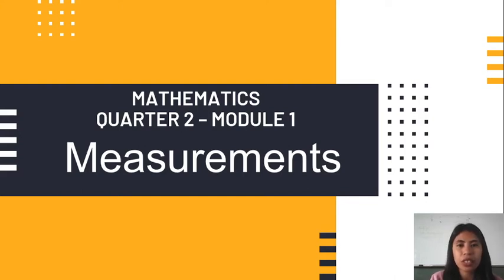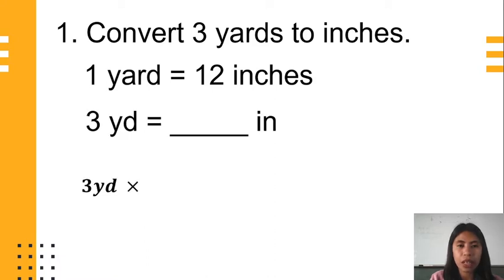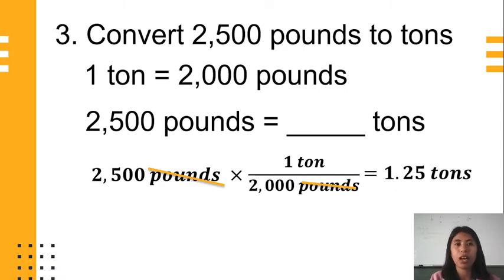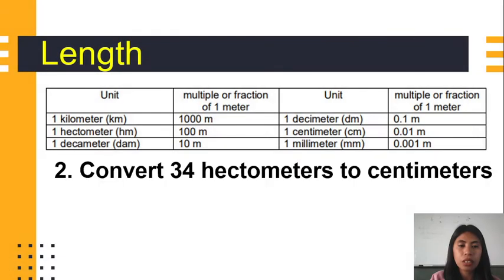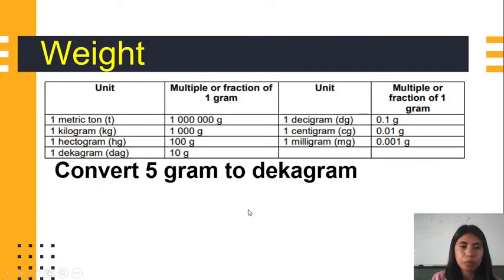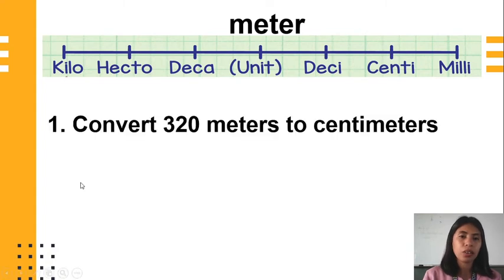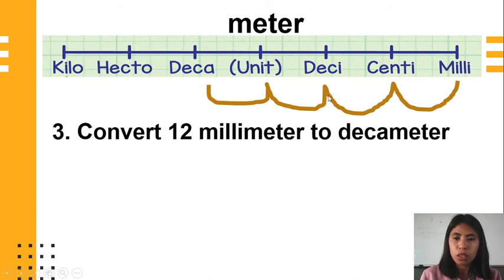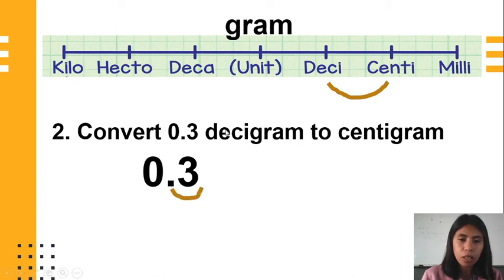Grade 7- Quarter 2 Week 1-Converting Customary System and Metric System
Converting Customary System and Metric System